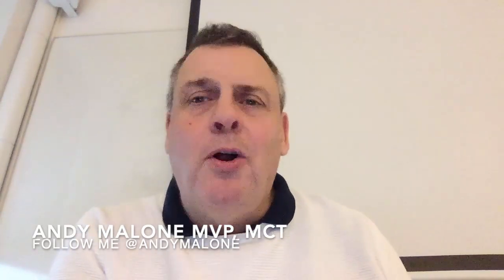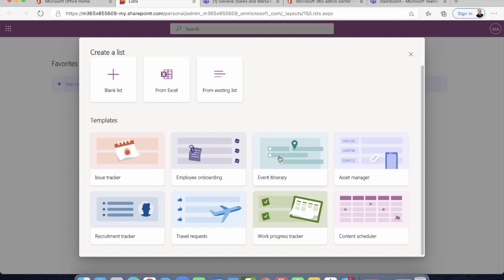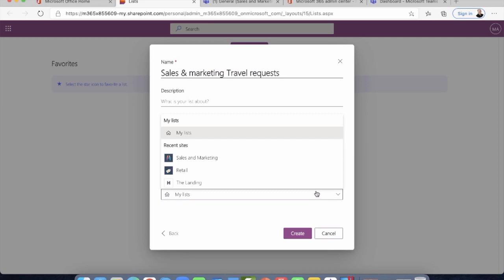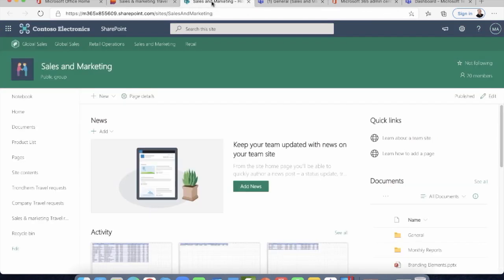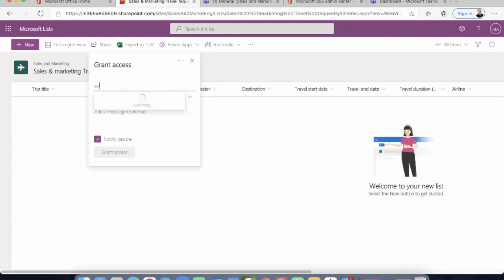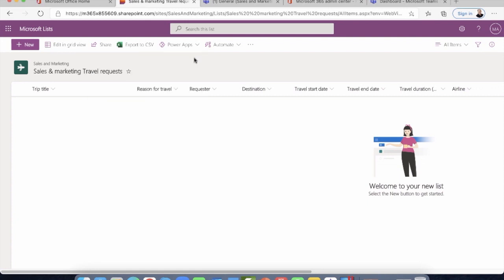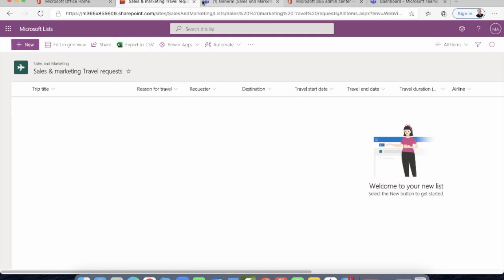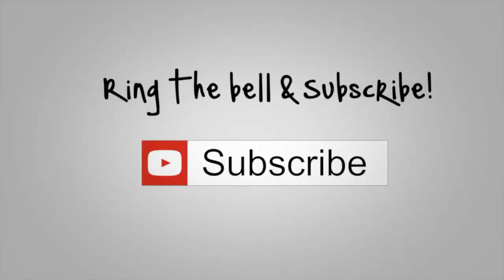Microsoft 365 Lists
It's the latest edition to the Microsoft 365 App family. Microsoft Lists is so much more that a simple list creation tool. It can seamlessly integrate into many Microsoft applications including Microsoft Teams. In my latest video, i take a look at what this app is and more importantly what it can do for you.